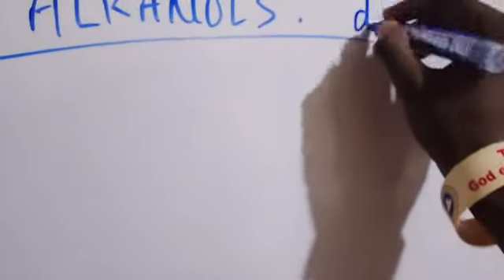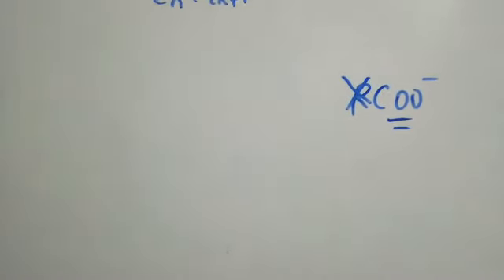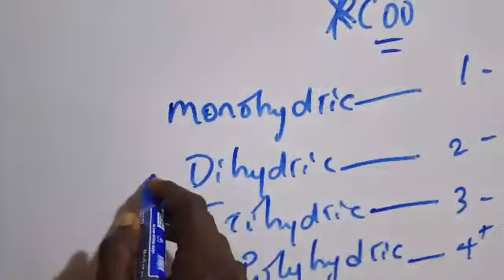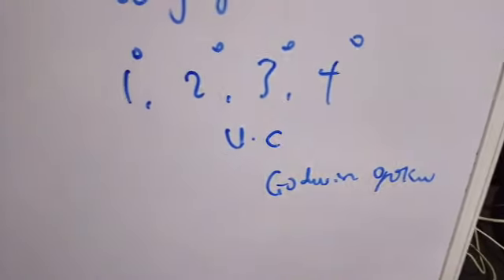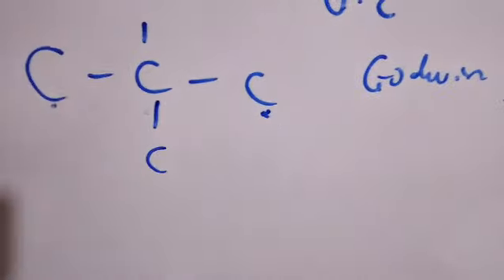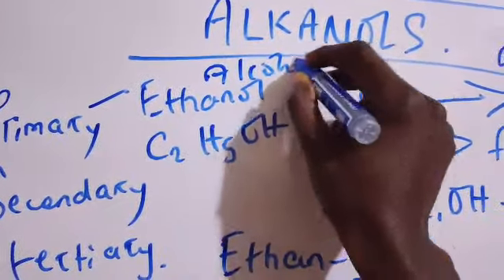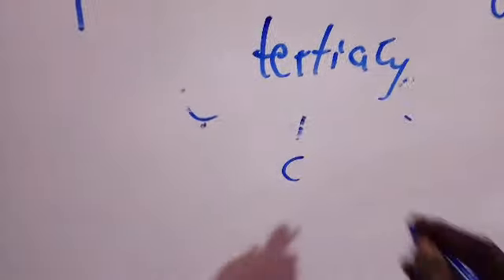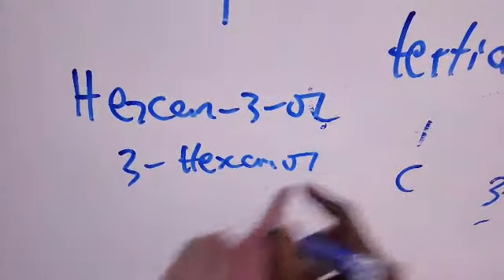Alkanols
Alkanols are organic compounds derived from alkanes that contain a hydroxyl (-OH) functional group.
Definition and Structure
Alkanols, also known as alcohols, are organic molecules composed of carbon, hydrogen, and oxygen, where one or more hydrogen atoms in an alkane are replaced by a hydroxyl (-OH) group